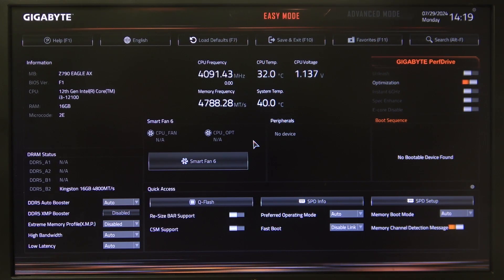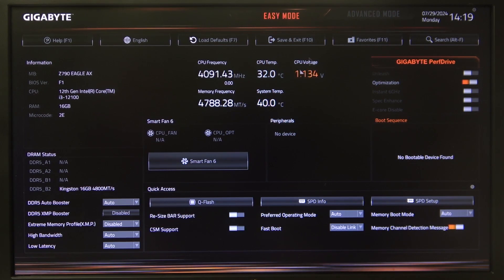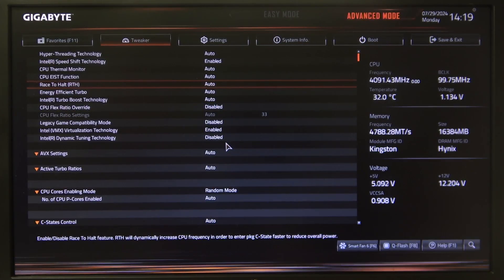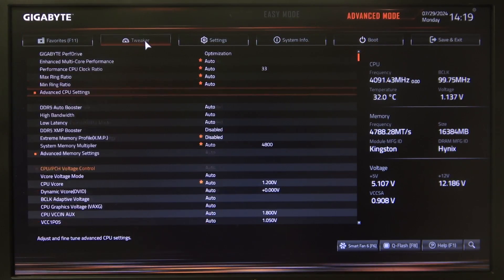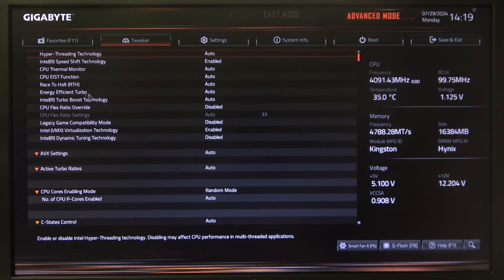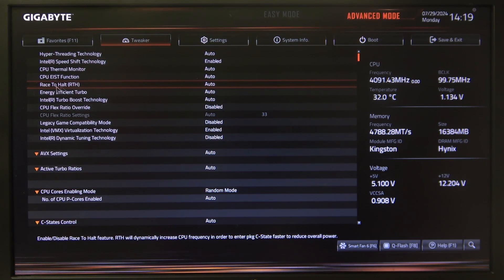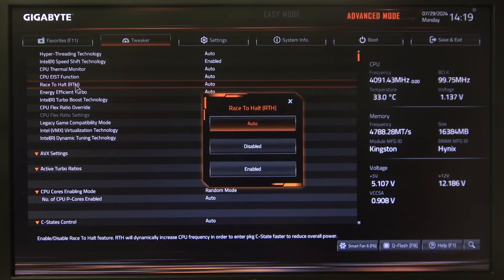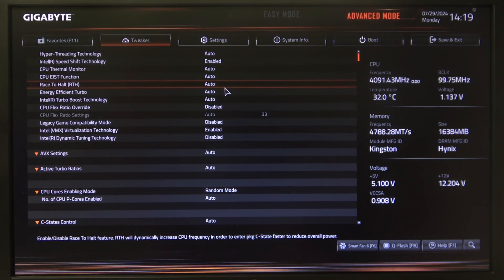How To Enable & Disable CPU Race To Halt On Gigabyte Eagle Series Motherboard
In this video, we will answer the following questions to help you manage the CPU Race to Halt settings on your Gigabyte Eagle Series motherboard:

How to Enable CPU Race to Halt on Gigabyte Eagle Series Motherboard?
How to Disable CPU Race to Halt on Gigabyte Eagle Series Motherboard?
How to Access CPU Race to Halt Settings in BIOS on Gigabyte Eagle Series Motherboard?
How to Optimize CPU Performance with CPU Race to Halt on Gigabyte Eagle Series Motherboard?